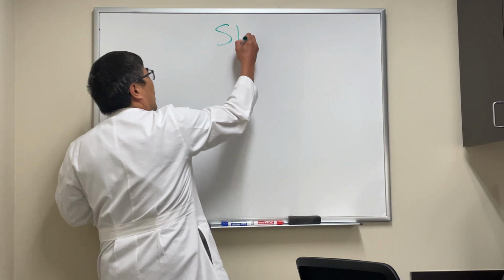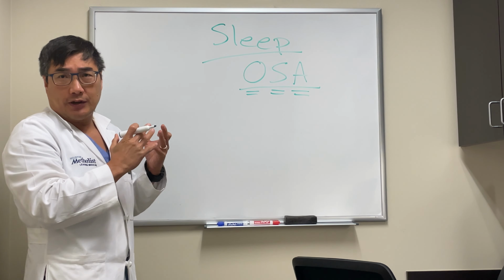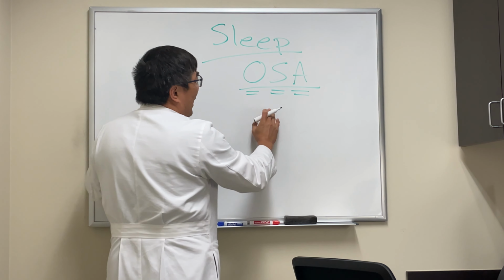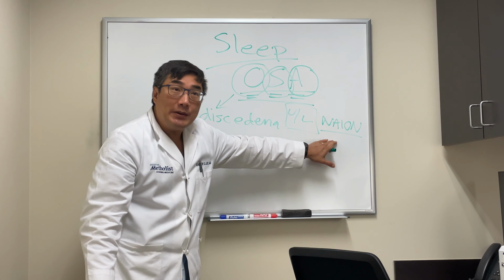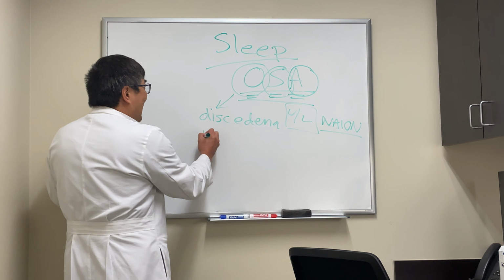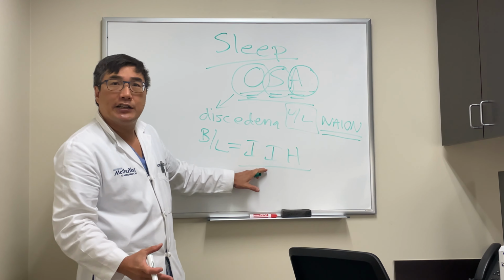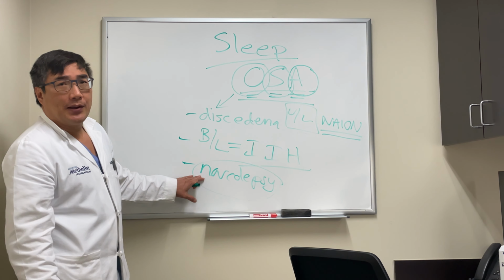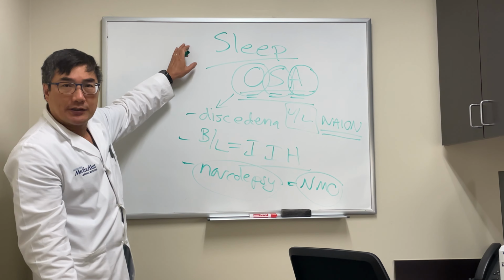Sleep and Neuro ophthalmology